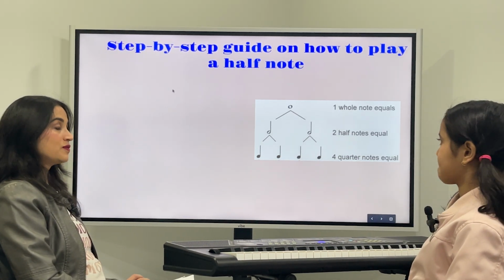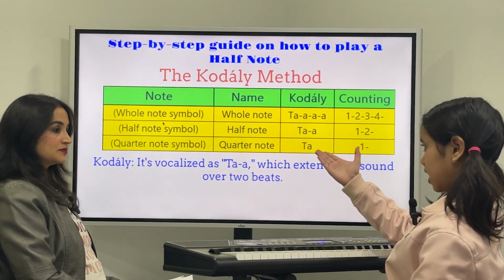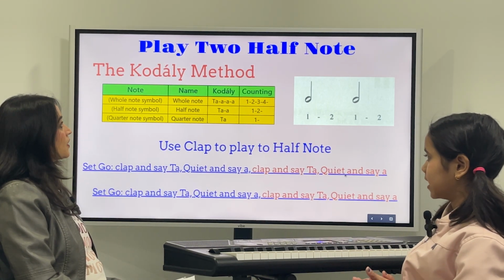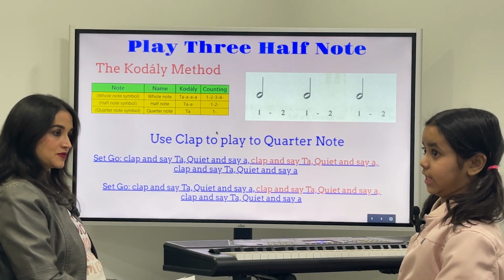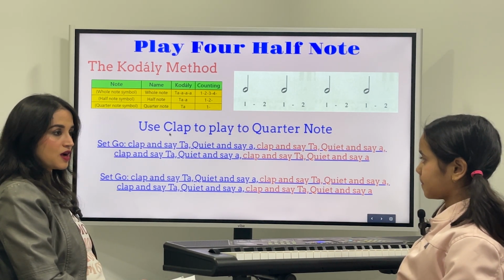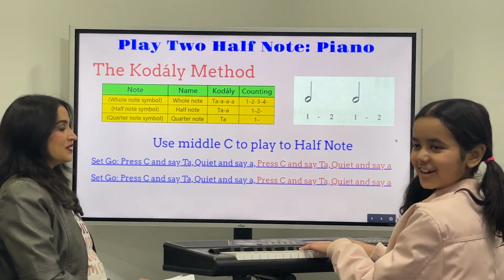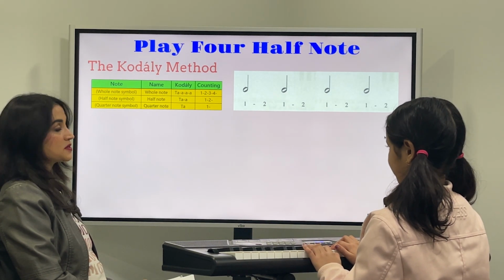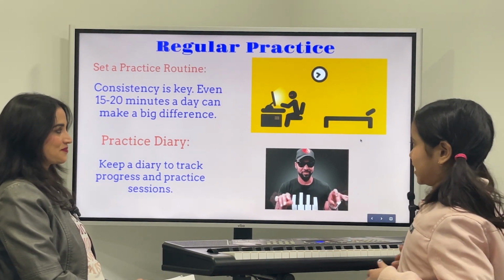How to Play a Half Note?: Learn Piano For Kids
Dive into "How to Play a Half Note?: Learn Piano For Kids"—an enchanting and educational piano tutorial tailored specifically for young music enthusiasts from preschool through grade 5, as well as any beginner eager to discover the magic of piano playing. This video simplifies the complexities of musical theory, shining a spotlight on the half note to lay down a robust foundation in rhythm and timing. Without the need for Kitty Keys, we still embark on an exciting expedition into piano music, ensuring our young pupils comprehend half notes in an enjoyable, straightforward manner.

➤ What is a Half Note?: A half note represents a crucial element of musical rhythm, symbolizing two beats in a song. When you tap your foot twice to the beat, you're experiencing the essence of a half note. It serves as a longer pulse within your beloved melodies, guiding you on the tempo for playing or singing.

➤ Musical Math - The World of Notes: Music's unique mathematics involve notes as symbols indicating the duration of a sound. A whole note, depicted as a large open circle, signifies four beats. But for longer sounds? Enter the half note. Dividing a whole note in half yields two half notes, each conveying two beats. This division illustrates an elegant relationship: 1 whole note equals 2 half notes equals 4 quarter notes. Like segmenting a chocolate bar into smaller pieces, the overall value remains, but the smaller segments are easier to distribute and savor.

➤ Delving into Half Notes: Kickstart your musical journey by mastering half notes and understanding their pivotal role in music creation. This segment demystifies half notes, portraying them as the rhythm's lifeline in any tune.

➤ The Significance of Half Notes in Music: Uncover the integration of half notes within the vast realm of musical rhythms and their identification across different compositions. This essential knowledge is vital for grasping timing and rhythm in piano music.

➤ Interactive Half Note Exercises: Participate in engaging activities designed to acquaint young pianists with half note execution. Through practical exercises, students will hone their ability to count and play half notes on the piano, cementing a rhythmic foundation indispensable for future musical pursuits.

➤ Crafting Your First Tune: With an understanding of half notes, students will progress to playing simple tunes. This application not only reinforces the concept of half notes but also celebrates the joy of music creation.

➤ Everyday Rhythms and Half Notes: Explore the presence of half note rhythms in daily life, encouraging learners to identify and appreciate rhythm in their surroundings. This aim enriches their rhythm comprehension and its connection to music.

➤ Who is this video for?:
→ Preschoolers and elementary students in grades 1-5 embarking on their musical adventure.
→ Any beginner keen on unraveling the piano in a clear and engaging manner.